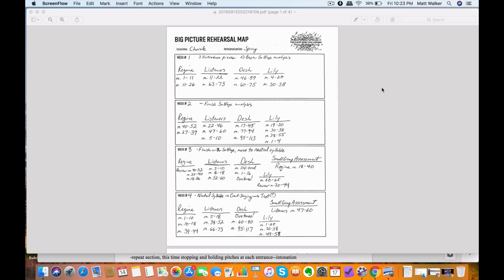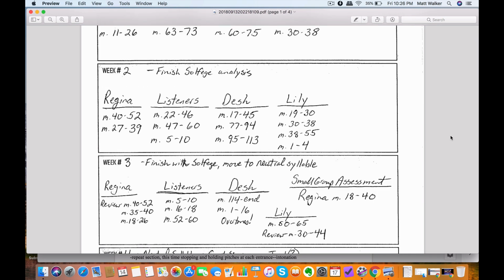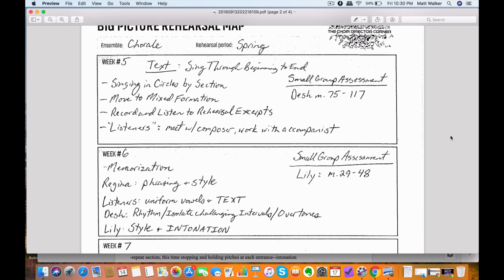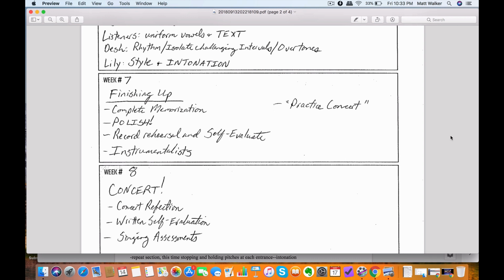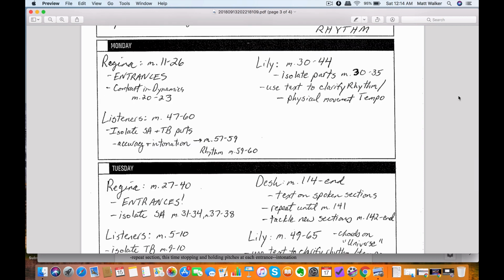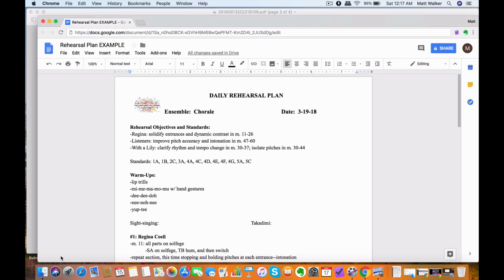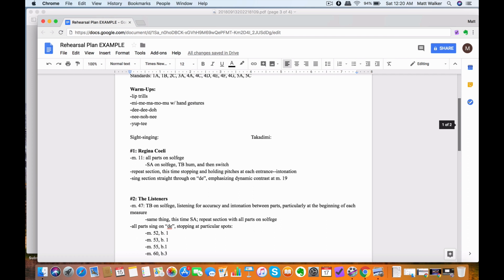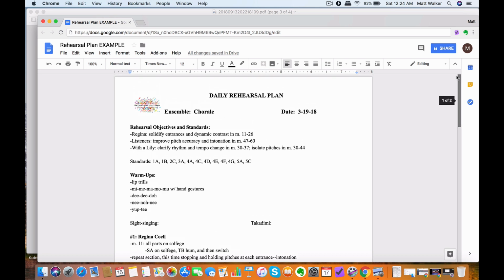Choir Director Corner Rehearsal Planner Tutorial